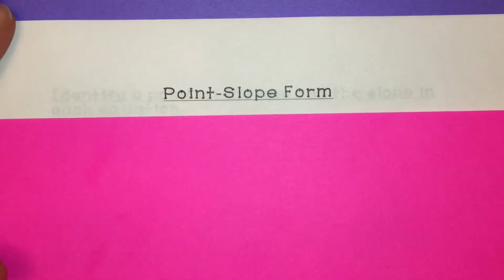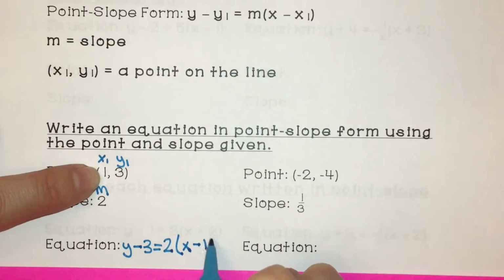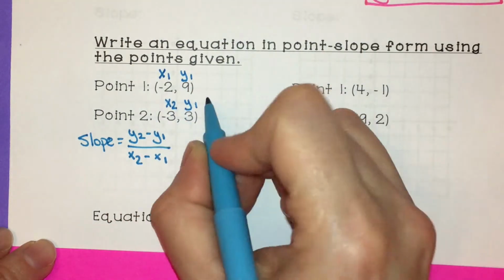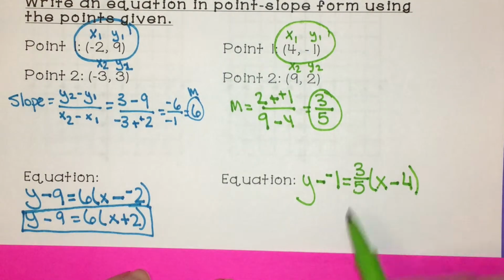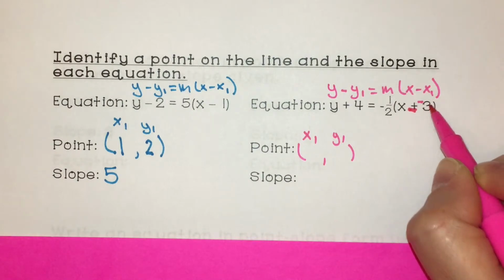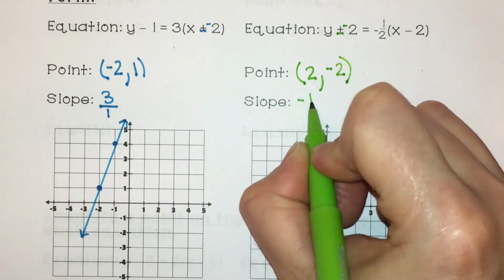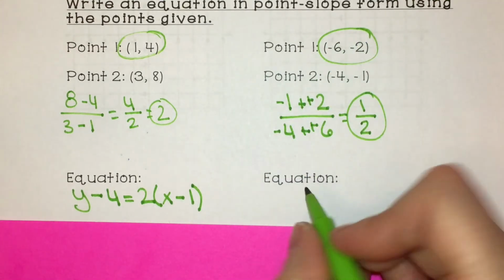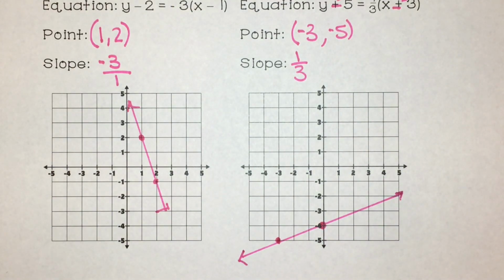Point Slope Form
Writing equations in point slope form, identifying the slope and a point on the graph given the equation, and graphing equations written in point slope form.